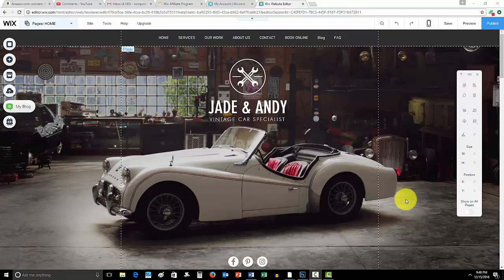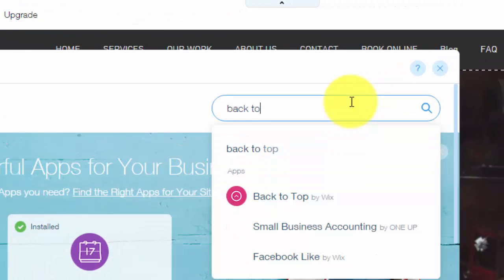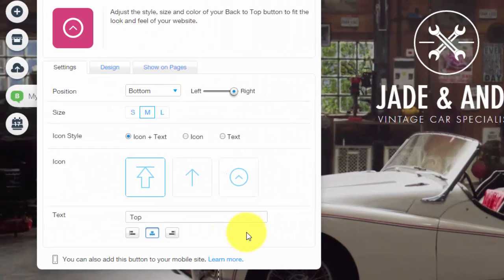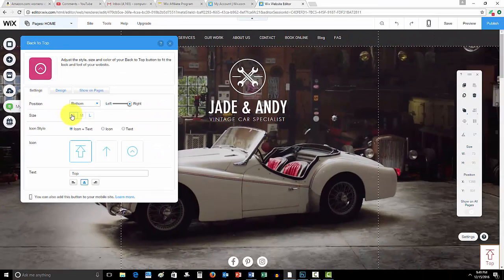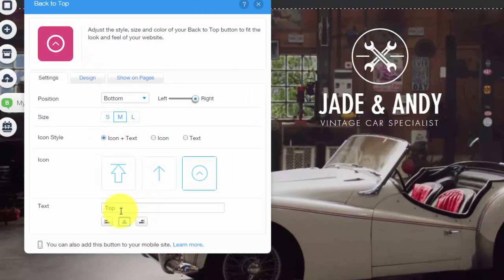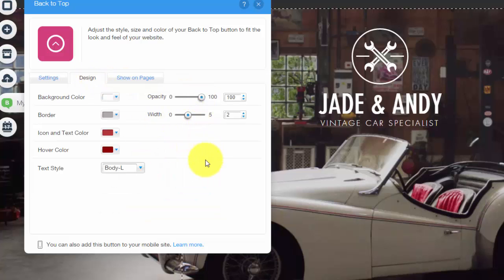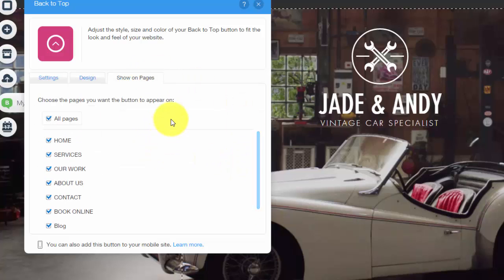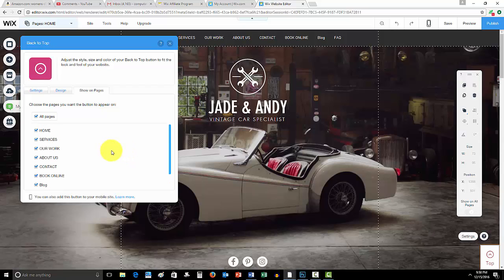Adding A Back To Top Button In Wix - Wix.com Tutorial - Wix Tutorials For Beginners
Adding a back to top button or back to the top of the page button on your Wix website will take you under two minutes with the easy to use Back To Top button on the Wix App Marketplace. This button is helpful to longer websites so customers or visitors do not have to scroll forever.
Topics Covered:
-Adding Back To Top Button On Wix App Marketplace
-Button Settings
-Designing the Back To Top Button
-Setting The Pages The Back To Top Button Appears